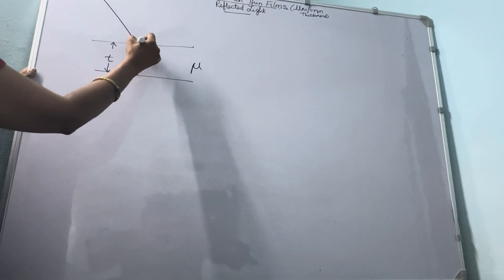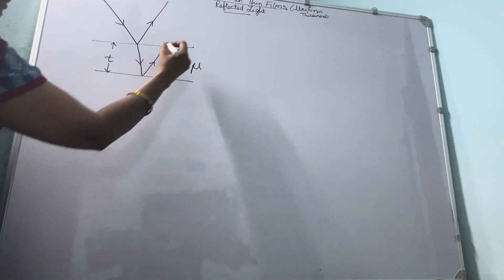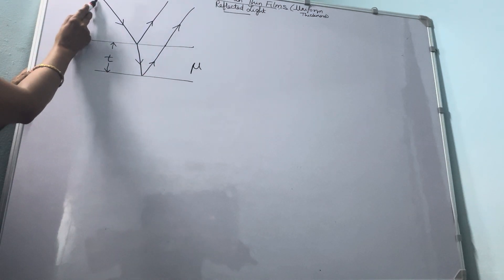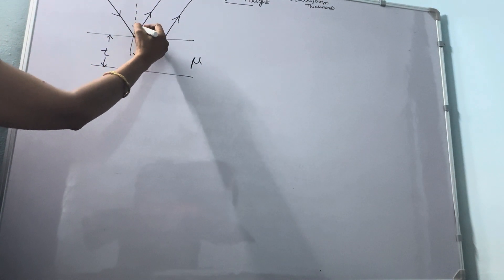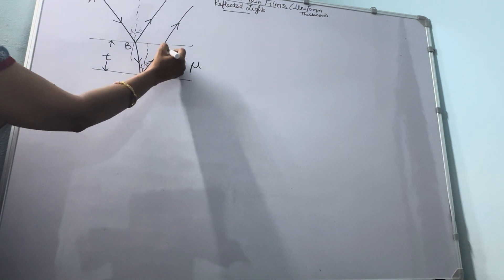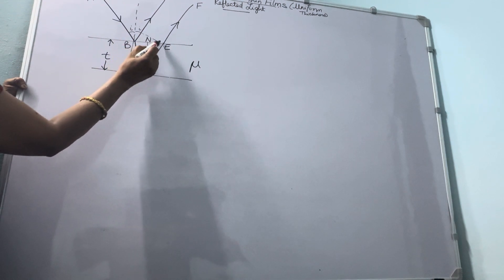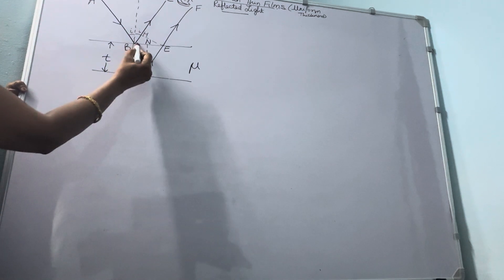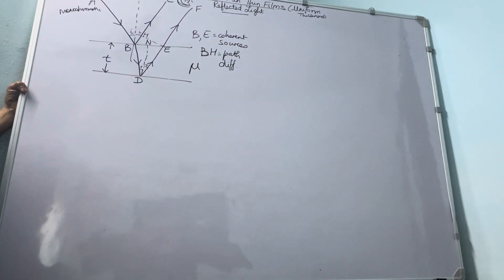INTERFERENCE IN THIN FILMS OF UNIFORM THICKNESS (REFLECTED LIGHT)